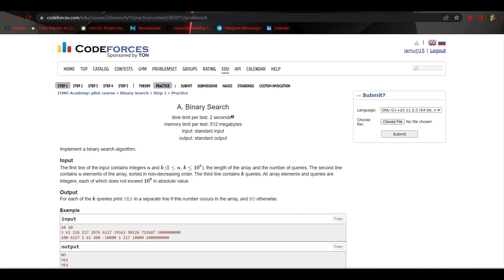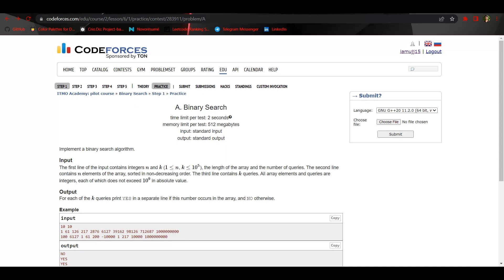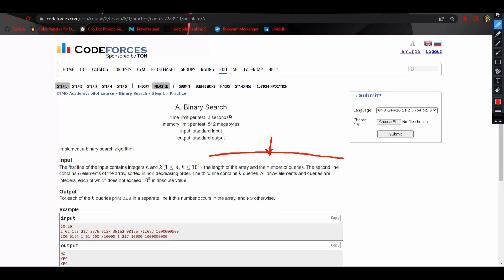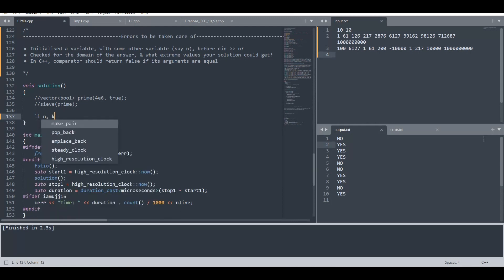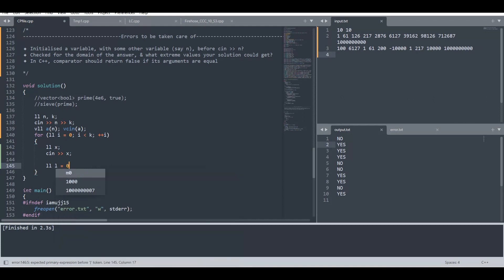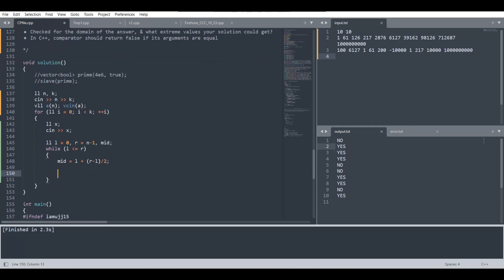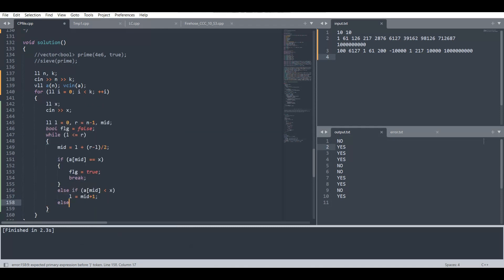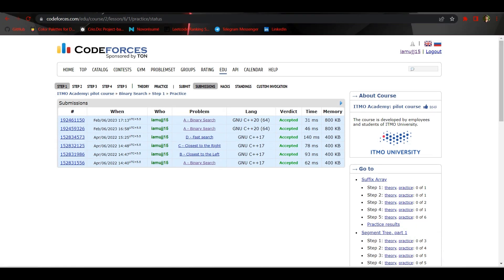Problem A : Binary Search | Codeforces EDU Section | Step 1 | Explanation and Code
This video covers explanation and code for the Codeforces EDU Section, Step 1 : Problem A. Binary Search.